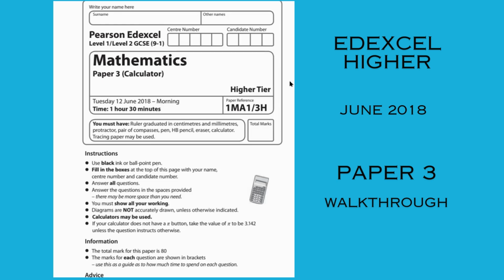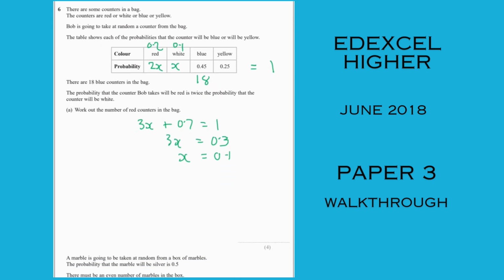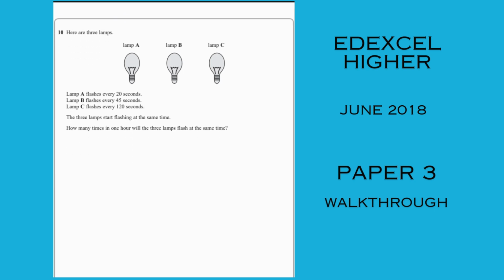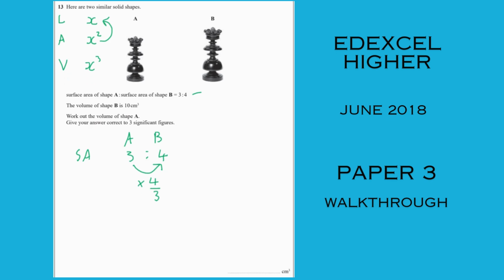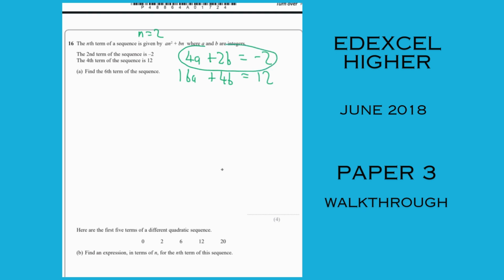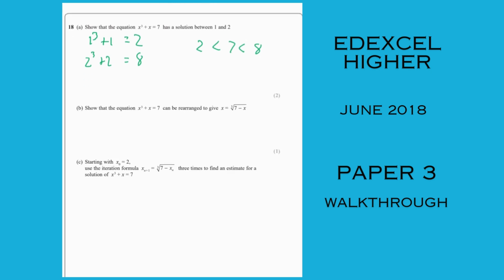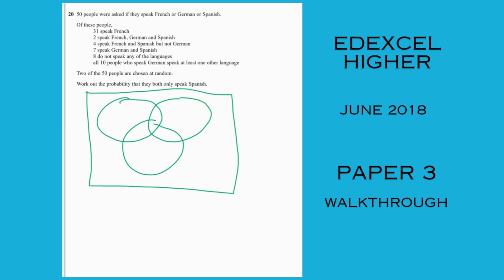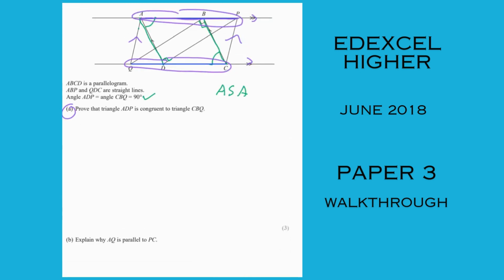Edexcel GCSE Maths Higher - June 2018 - Paper 3 - Comprehensive Maths Walkthrough